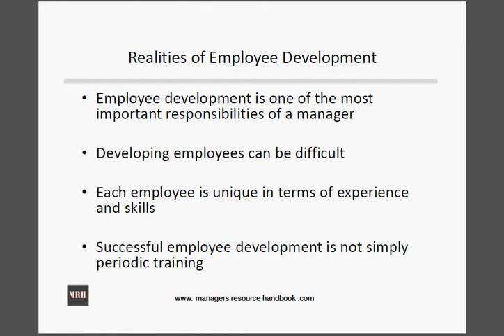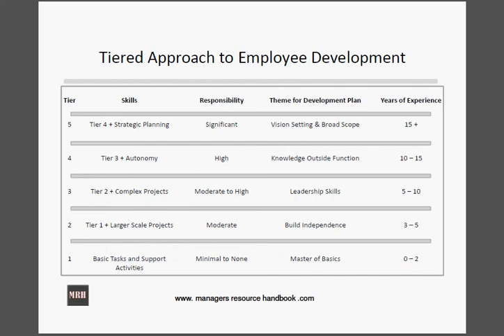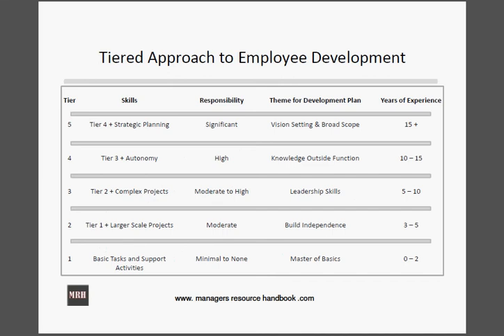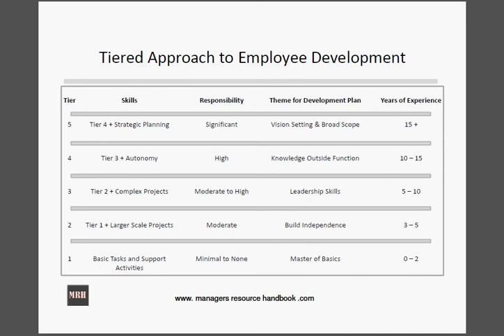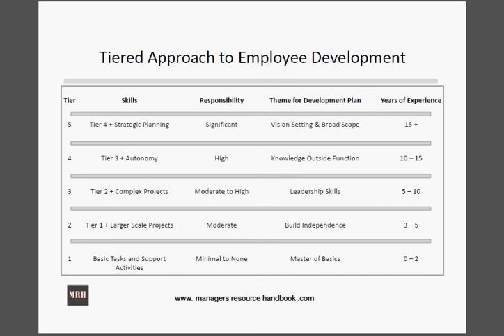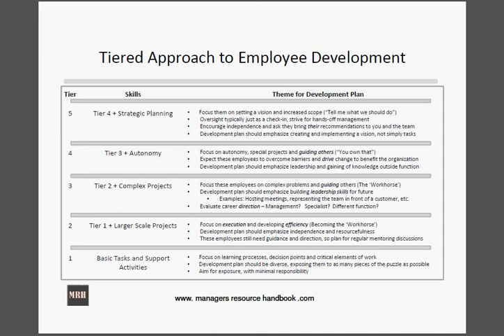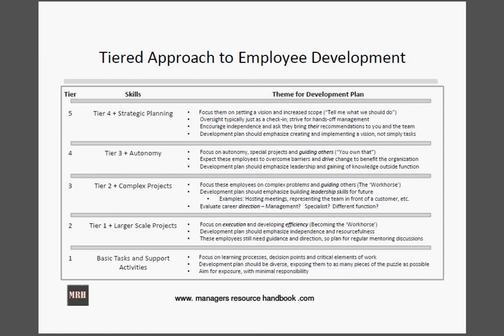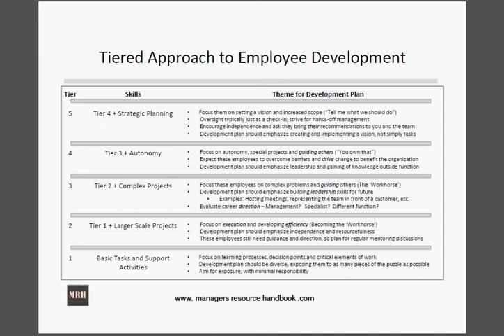A Tiered Approach to Developing Employees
Developing emplooyees is one of the most important responsibilities of managers in today's business environment.  But developing individuals is not easy, given the constraints of time, budget and of course, the employee's willingness to take on new assignments.  In this short video, we discuss a tool that can be used to help you better evaluate employee needs to create better development plans.

for more tools, tips and resources to help you succeed in business.